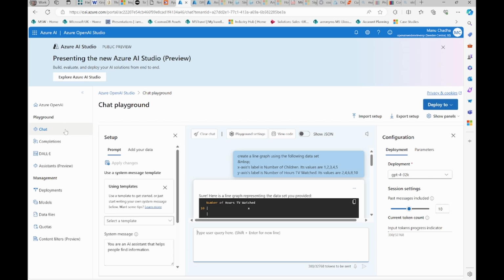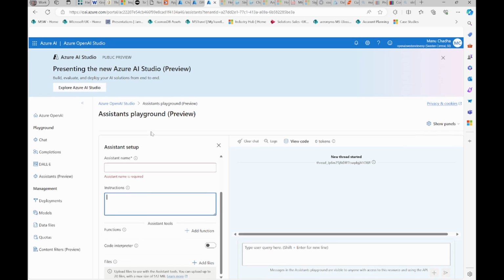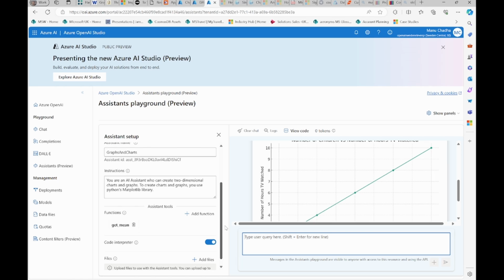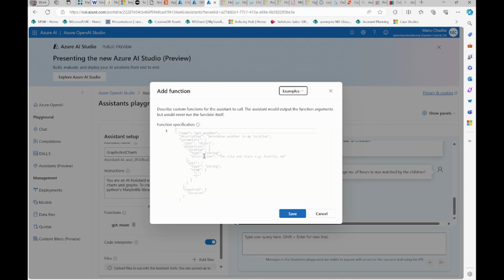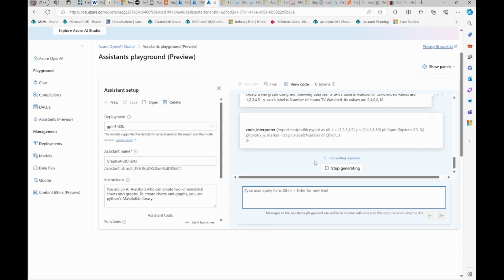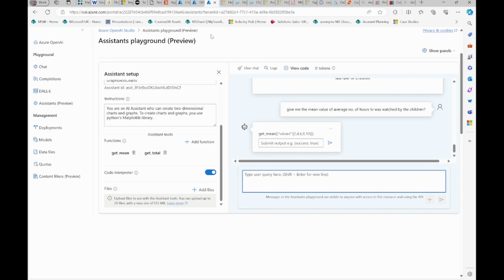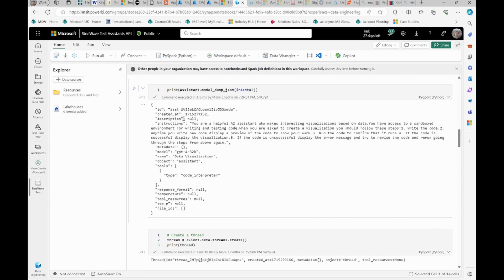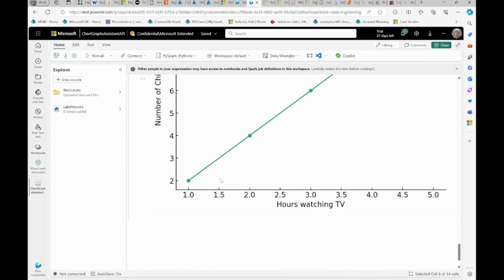Azure OpenAI Assistants, Code Interpreter and Function Calling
The video gives a high level overview of why Assistants are needed, how to create and use them in AI Studio and in Notebooks.